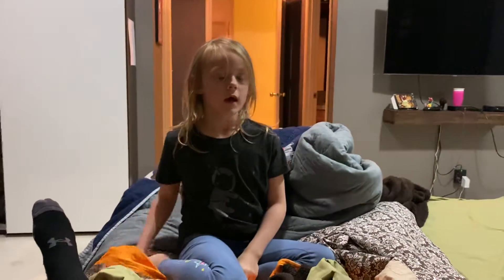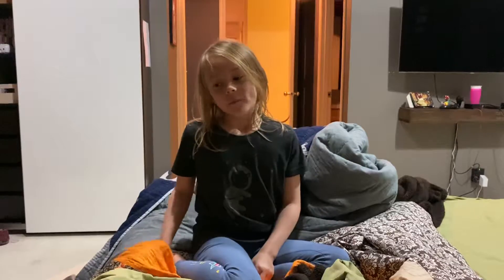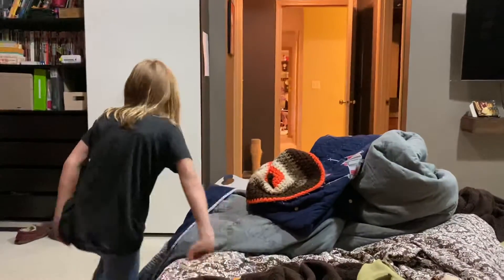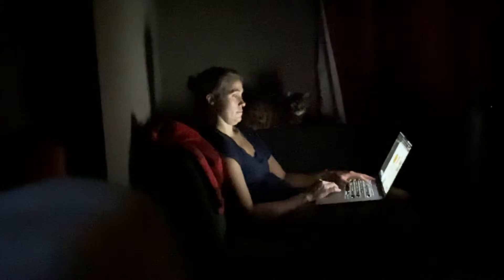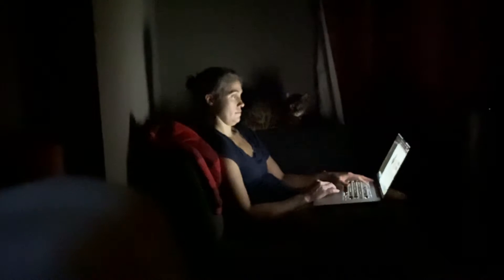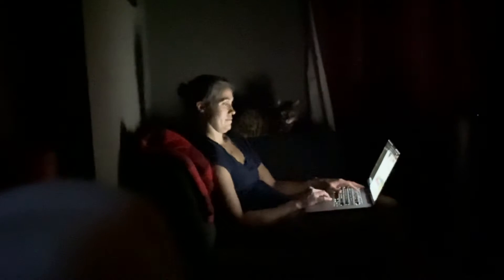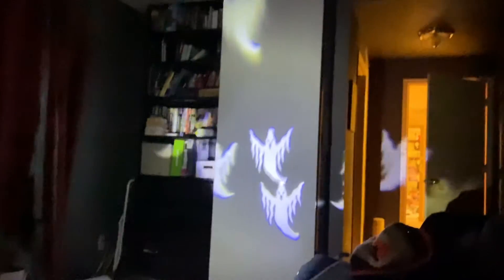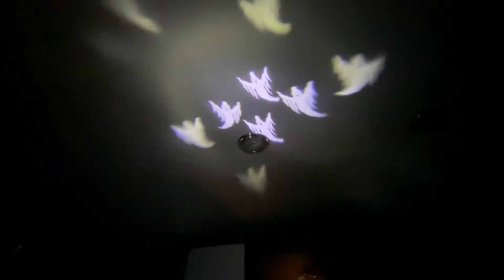Cordy’s G-g-g-ghost Light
A video where we show off our new ghost light.